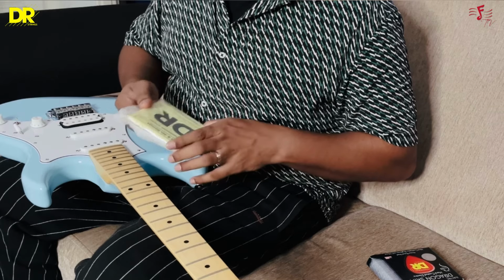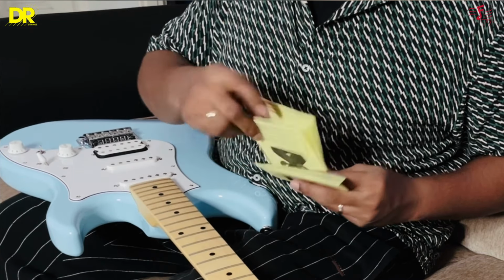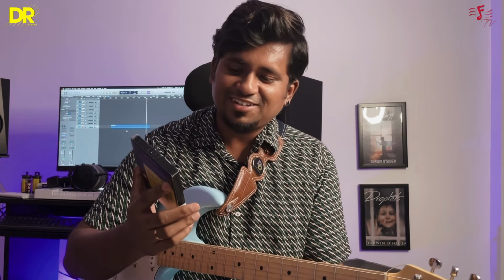Durwin D'Souza Trying Out The DRAGON SKIN™ DR STRINGS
"During the last couple of weeks, I've been relying on DR's Dragon Skin electric strings, and I must say, they excel in delivering clarity and brightness while also boasting an impressive lifespan. Highly recommended!" - Durwin D'Souza

What Makes The DRAGON SKIN Hard-Coated Electric Guitar Strings Special?

✅ Cutting-edge K3™ CoatingOver Nickel-plated Steel Wrap Wire
✅ Ultra-hard Shield Against Dirt, Perspiration
✅ Protects Round Core Wire From Corrosion
✅ Maintains Brightness Over Time
✅ Ensures Exceptional String Projection
✅ Nickel-plated Steel Wrap Wire Around A Round Core
✅ Offers Flexible Feel Under Fingertips
✅ Combines Durability, Clarity, Tonal Richness

If you wish to purchase an item through Furtados, please send your inquiry to and our team will be happy to assist you.